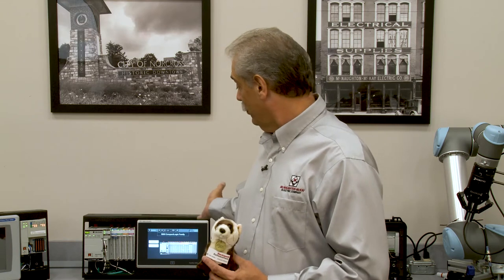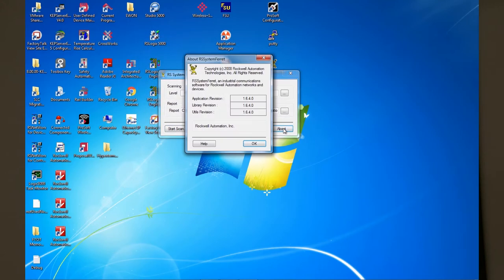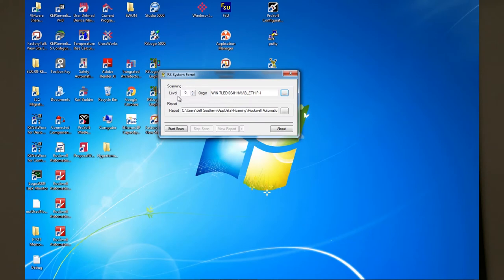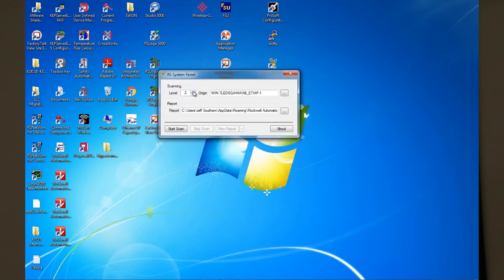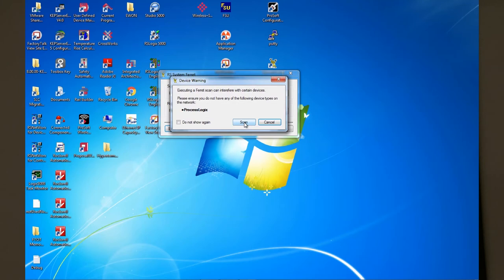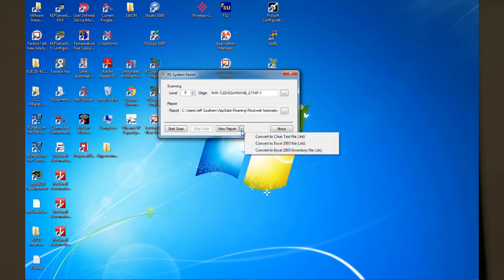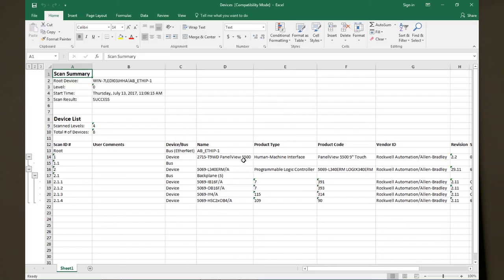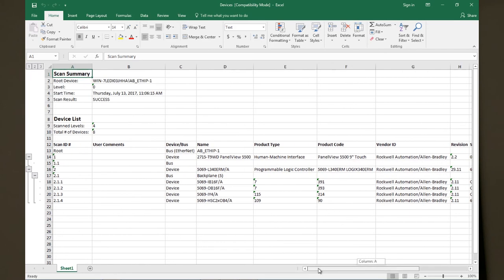Rockwell Automation System Ferret Tool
McNaughton-McKay’s, PLC Product Manager, Jeffery Southern, shows how to use Rockwell Automation’s free software tool called System Ferret.  The software allows you to scan and document all the Rockwell Automation devices installed on your Ethernet network.  The System Ferret tool provides a solution to issues found when upgrading firmware on Allen-Bradley devices that have post-production issues.  To help customers find the firmware devices installed on their control networks, Rockwell Automation created the free utility that works with RSLinx Classics.  The System Ferret surveys all the devices on a network and creates a report of what was found.